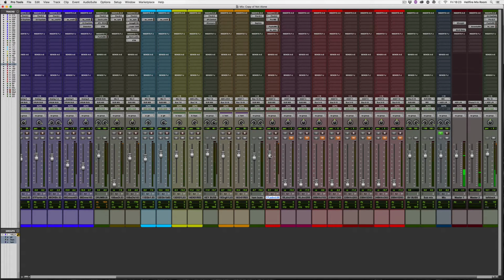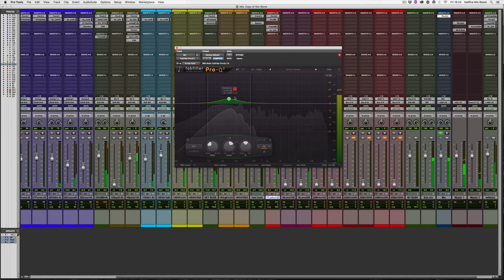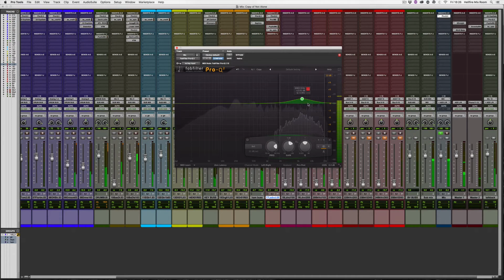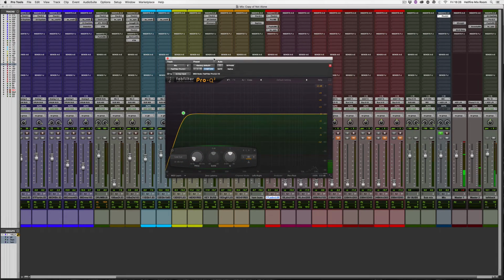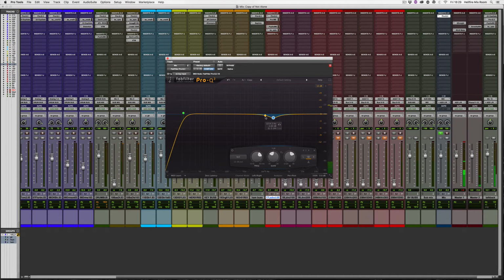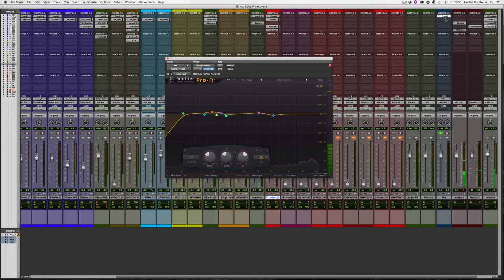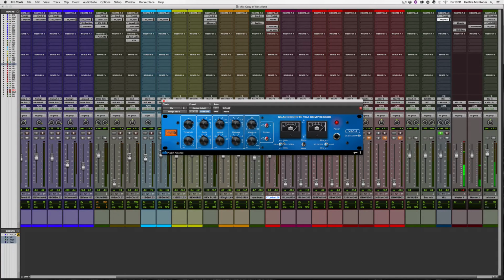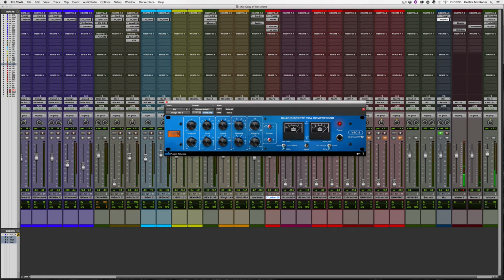Mixing a track in Pro Tools series - Part 6 Basic mix buss processing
Educational video about mixing.